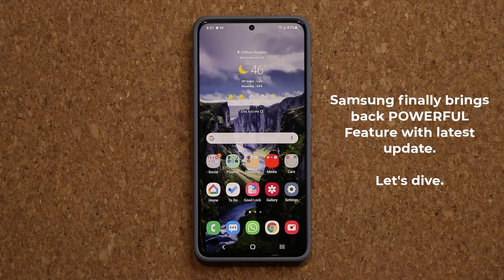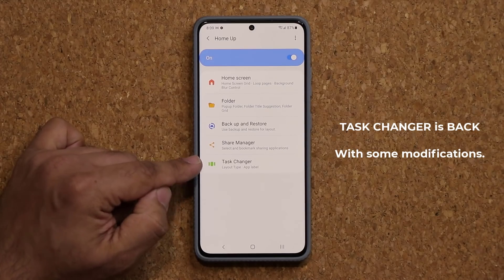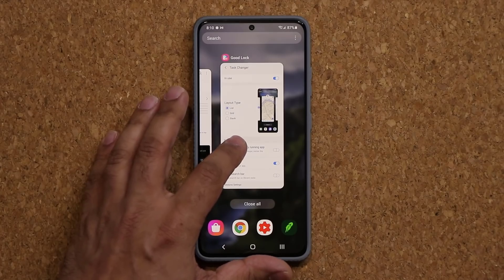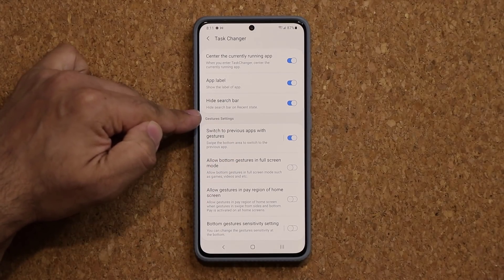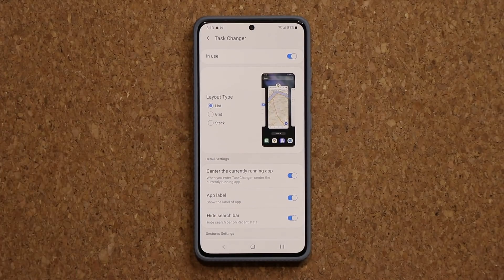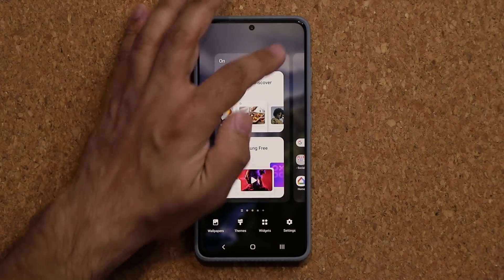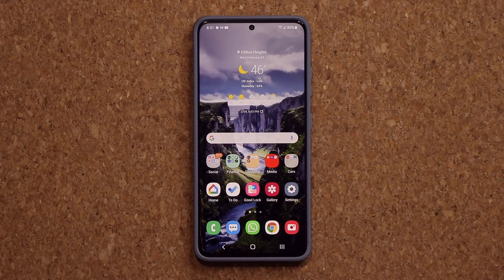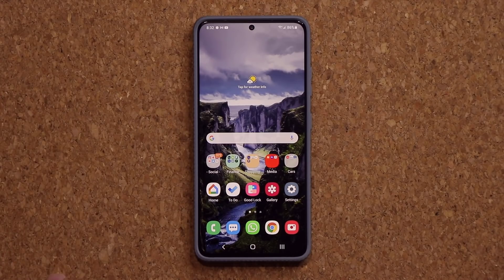Latest Samsung Update Brings Back POWERFUL Feature via Good Lock 2021 - FINALLY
Latest Samsung Update Brings Back POWERFUL Update via Good Lock 2020. Home Up Module is now updated with the Task Changer.

Works on One UI 3.1 and 3.0.

Companies can send product to the following address:

Attn: SAKITECH
135 S Springfield Rd. Unit 681